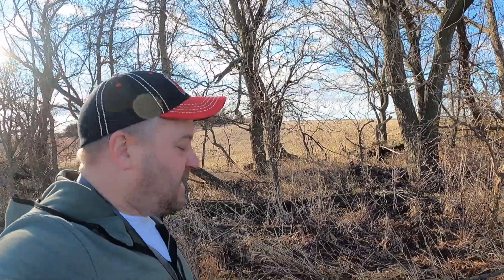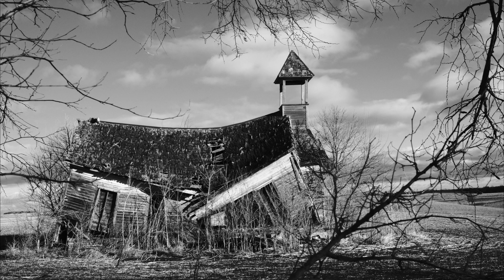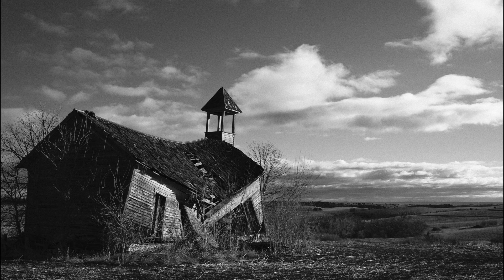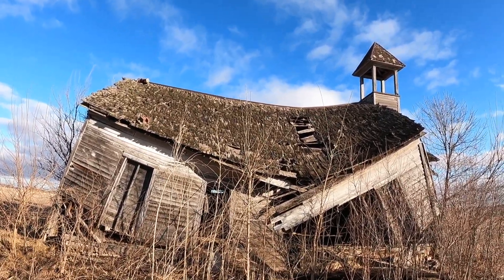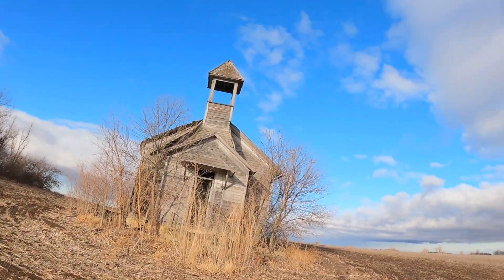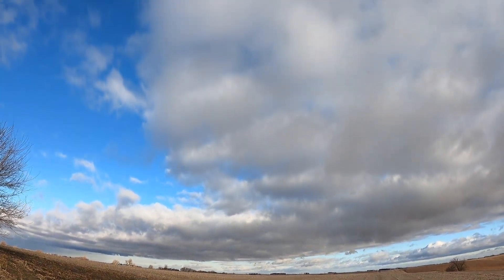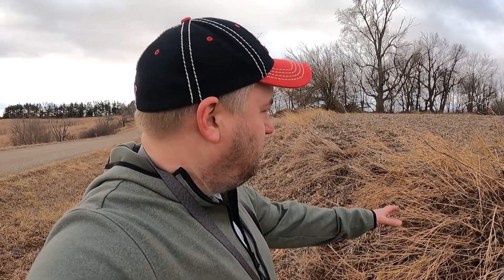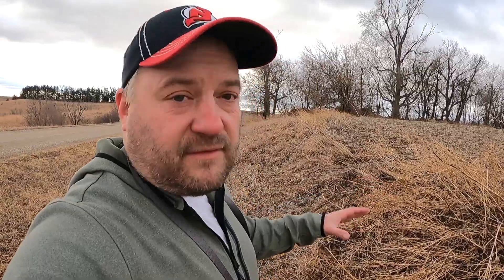Telling Stories With the Fujifilm X100v in Rural Nebraska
The Fujifilm X100v is a great storytelling camera, so for this video I wanted to show a few ways I use the X100v to tell stories about the Nebraska Landscape.

Here, I take you to Takemeh, Nebraska to photograph the Blackstone school. It's a place that many photographers have loved through the years but is slightly shrouded in mystery. Not much information about the school exists anywhere.

Check out this shot from another photographer from 2015 to see how the school looked previously